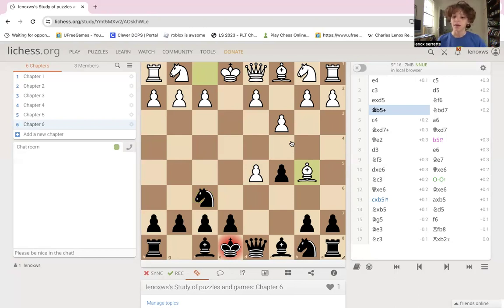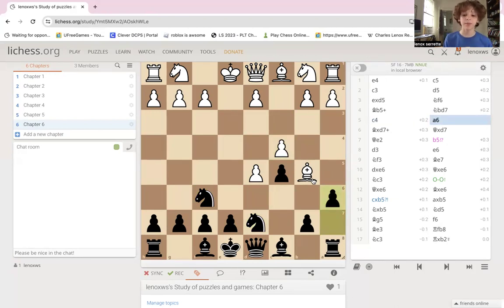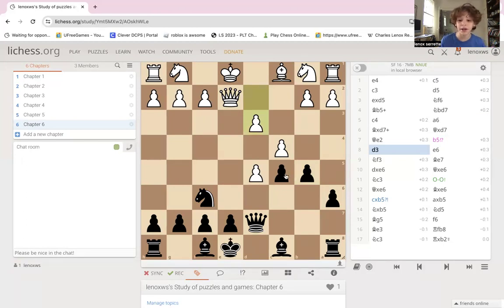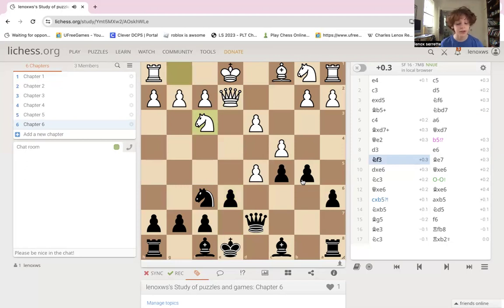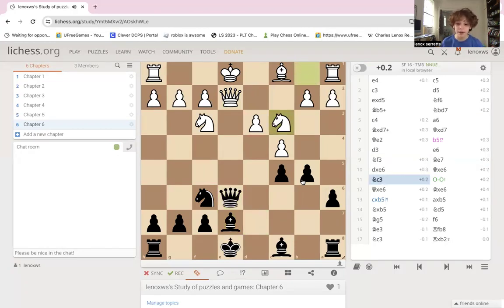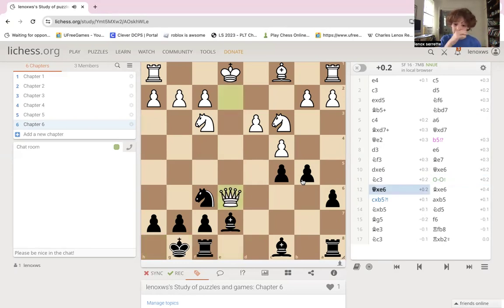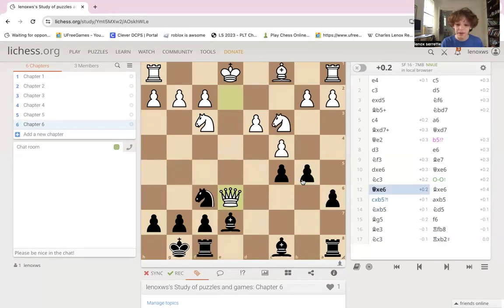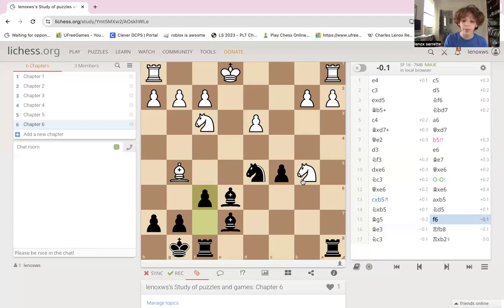COOL ALAPIN ANALYZATION, GAME 2